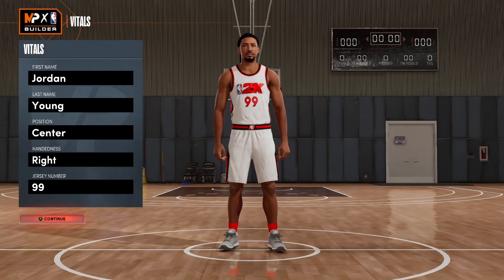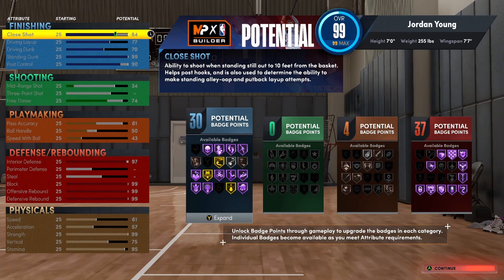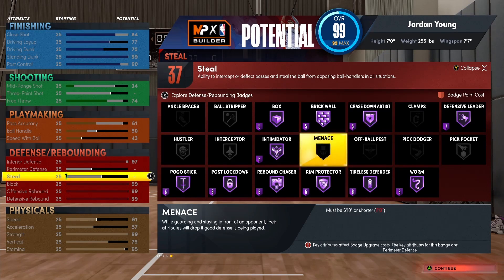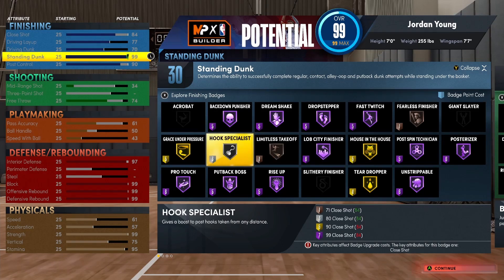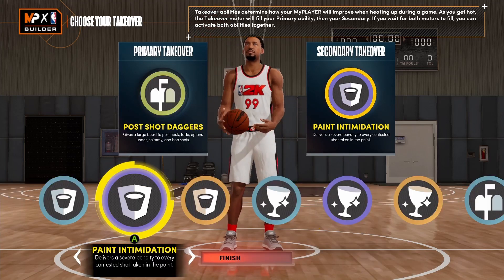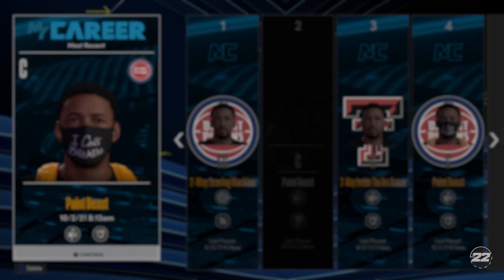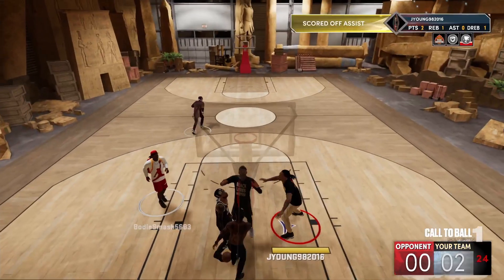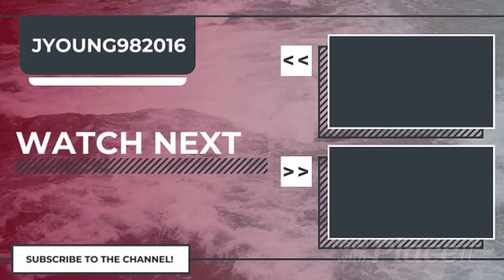The Most DOMINANT 7'0 foot Center Build on NBA 2k22 NEXT-GEN!!!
The Most Dominant Center build on NBA 2k22!! 7ft, 255lbs with a 7'7 Wingspan!